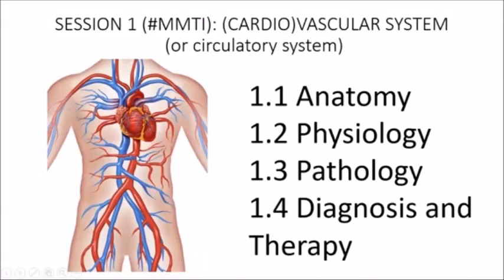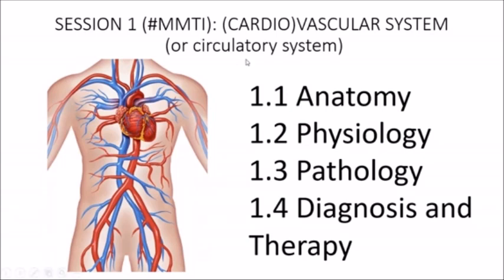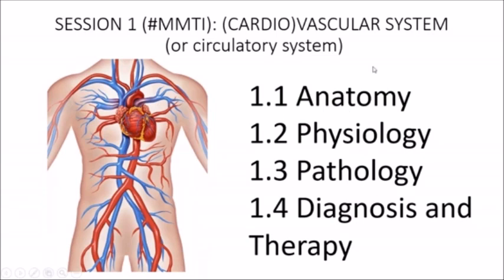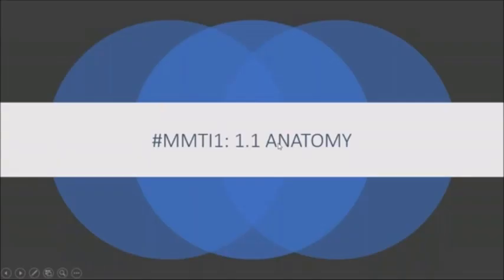Medicine for medical translators 1: Cardiovascular system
WHO SHOULD WATCH IT

Practising medical translators and translators wishing to enter the field.

WHAT ARE THE BENEFITS TO YOU

This video was specially designed for translators. No other source on medicine for the layperson will give you the translator's insight into this field.